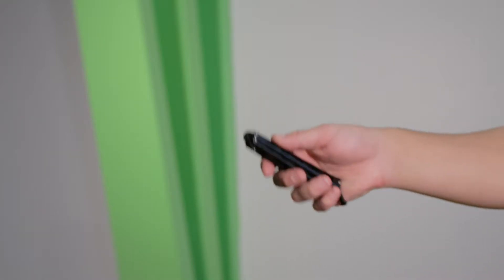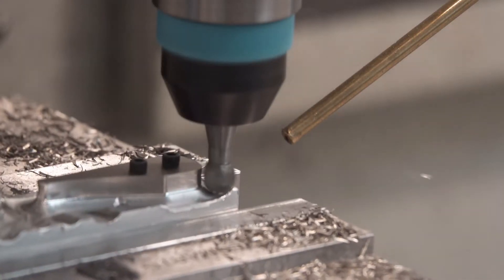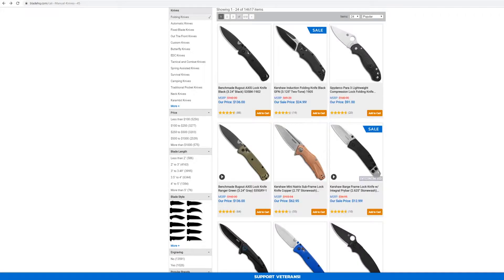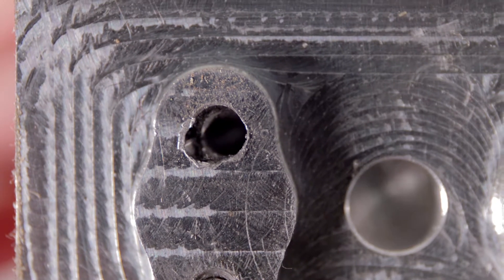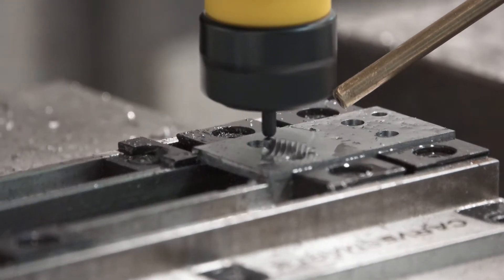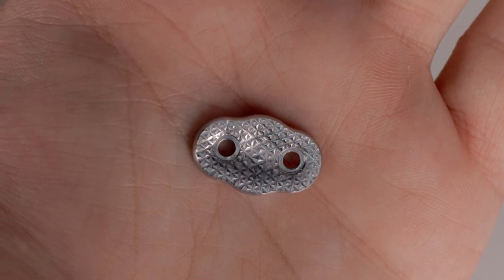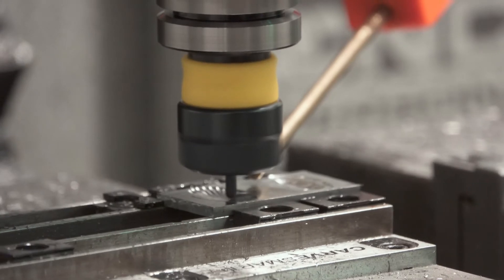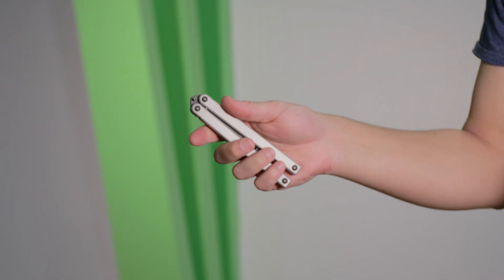Form Cutting Tools for Baliscissors. Ep 5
In this video I mess around with designs for buttons like my last video on handles. I also make stainless spacers and experiment with undercutting and full round over form cutting end mills in the Tormach.